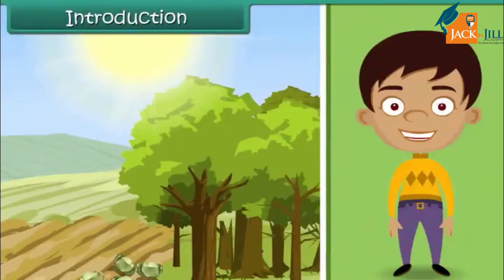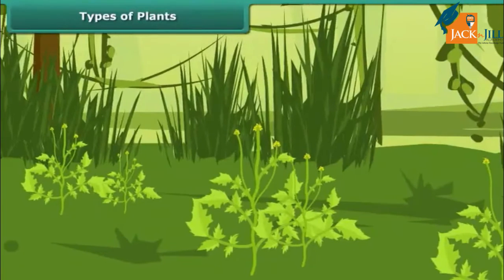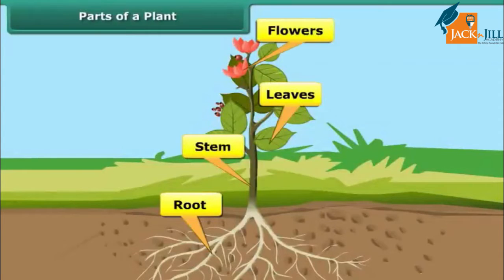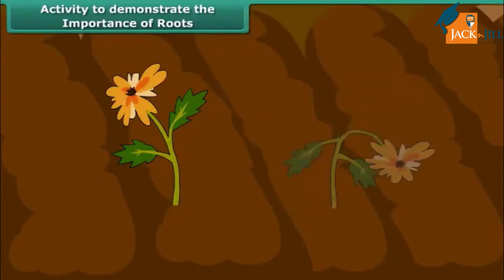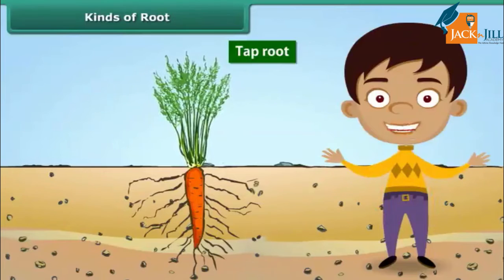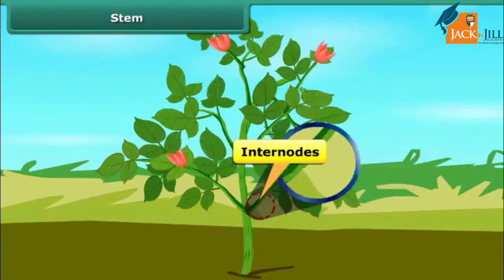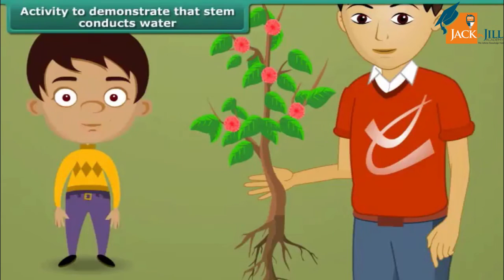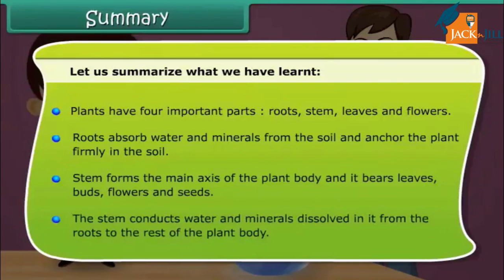GETTING TO KNOW PLANTS || PART 1 || SCIENCE || CLASS 6 || ANIMATED VIDEO